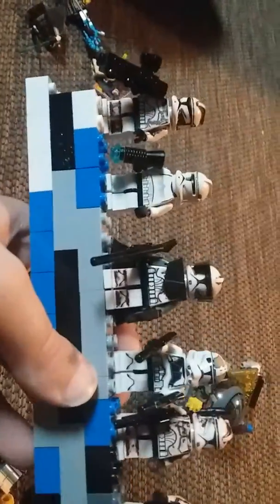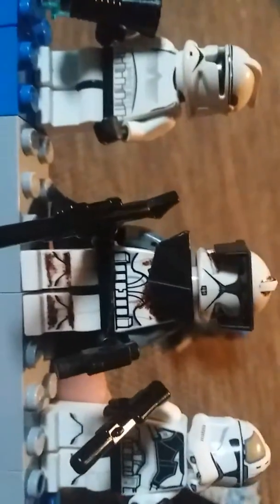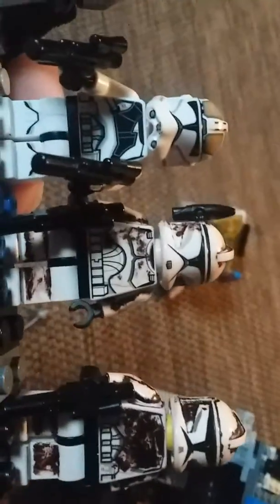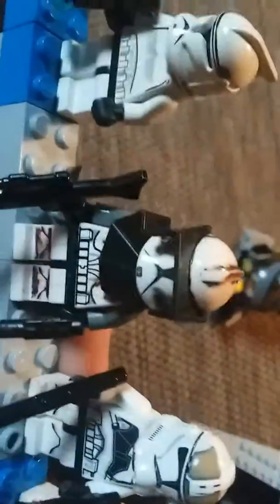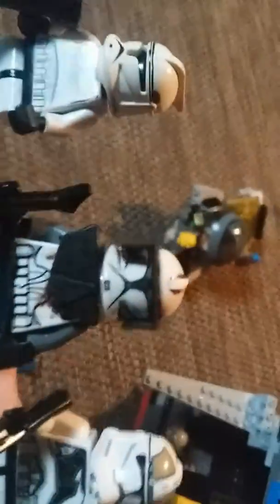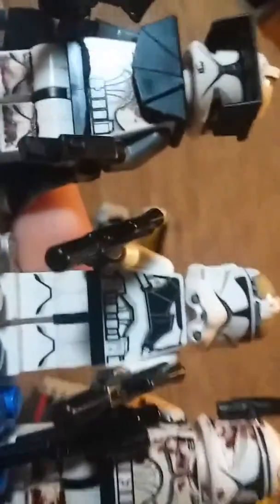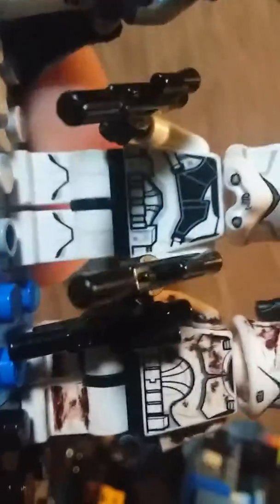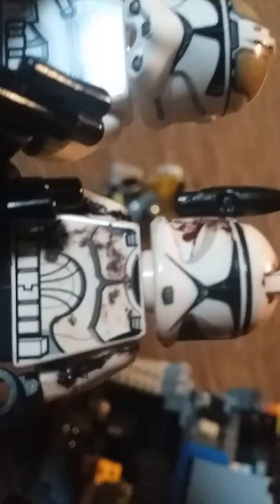My Lego clone army